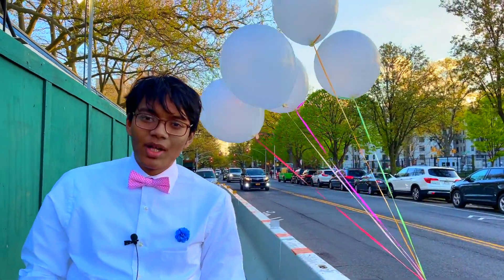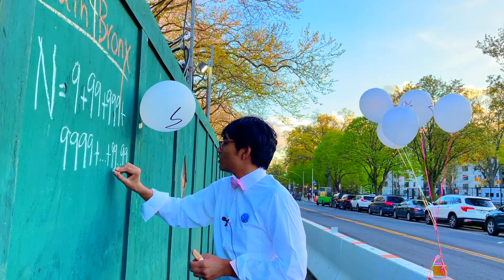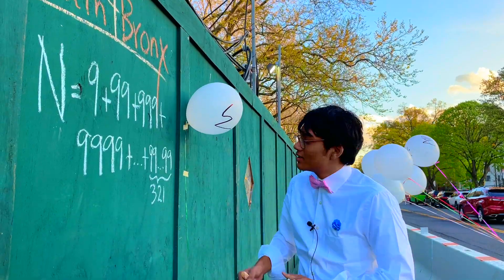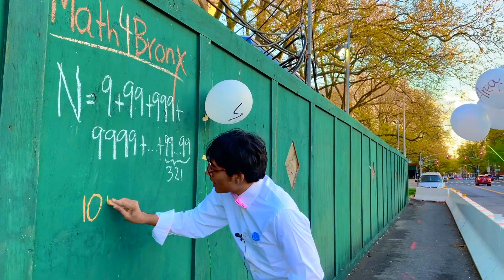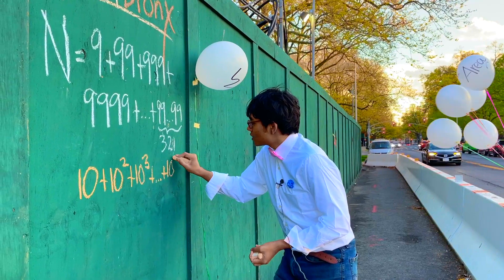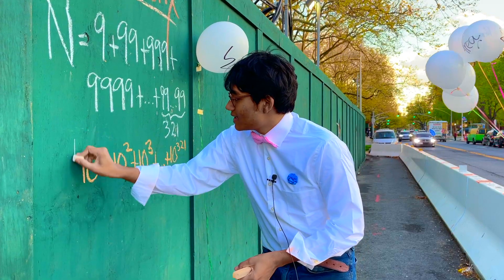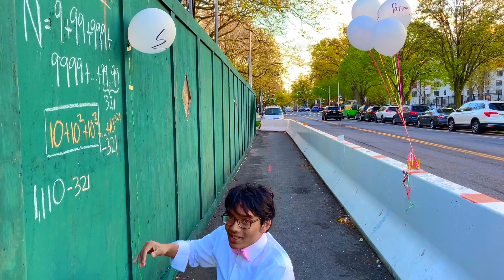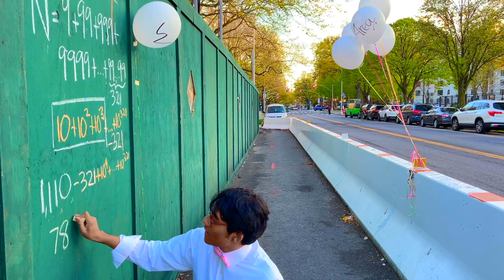9 + 99 + 999 + 9999 + 99999 + 999999 + 9999999 + 99999999 + ... | Math4Bronx